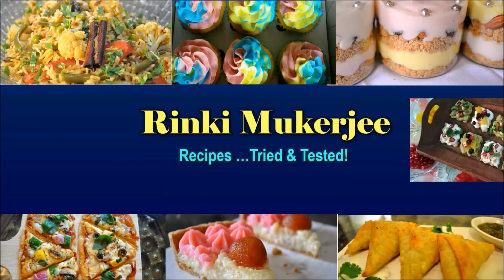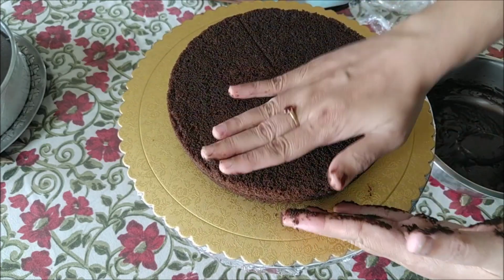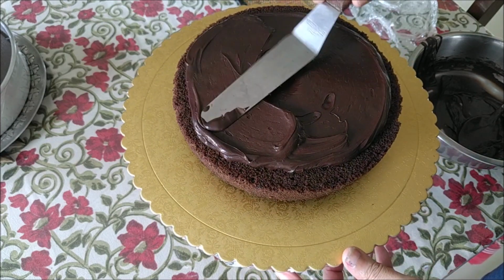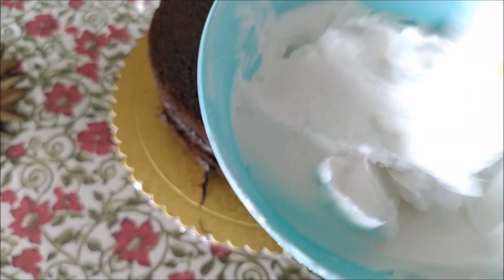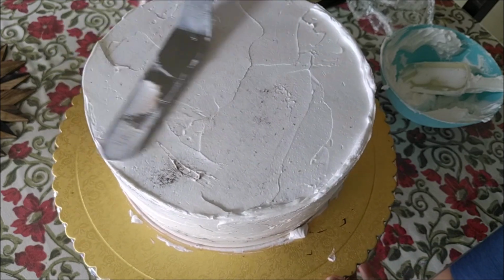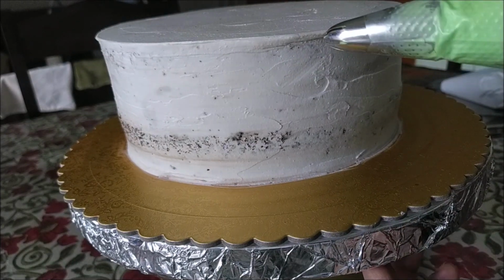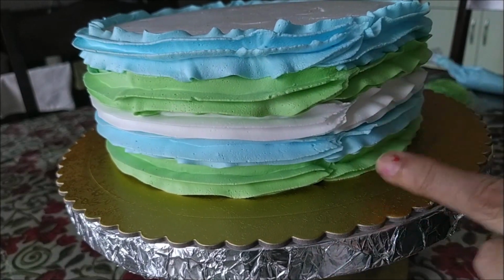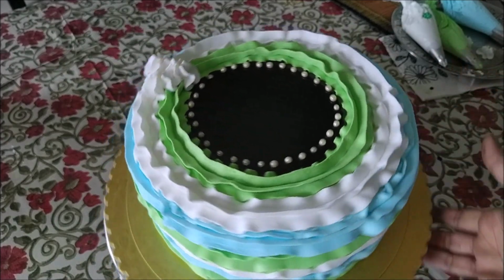How to use Open Star Tip for Cake Decorating| Blue and White Whipped Cream Cake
You are looking for blue whipped cream cake decorating ideas?
Here's a blue and white whipped cream cake just right for any celebration and it's an easy one too.

In this video, watch how to decorate a cake from scratch. You can bake the cakes with any recipe.
Chocolate Cake recipes from my channel:
1. (make 2 in 8" round cake tins)
2. (make 2 in 8" round cake tins)
3. (divide into 2 and bake in 8" round tins)

Watch:
how to place the cake on the cake board
how to layer a cake properly with filling
how to use open star tip for cake decorating

Includes detailed icing technique using open star tip (chocolate cake with ganache and whipped cream)